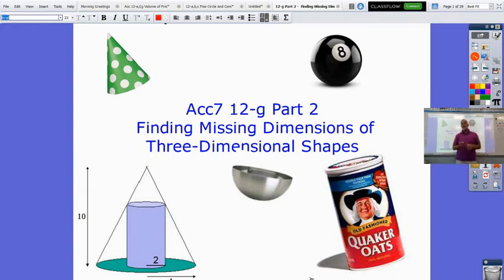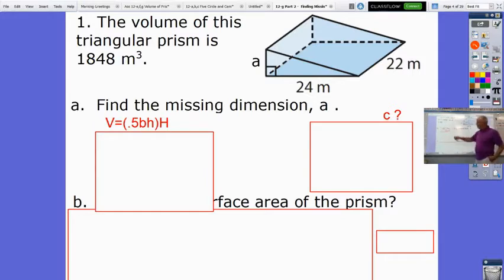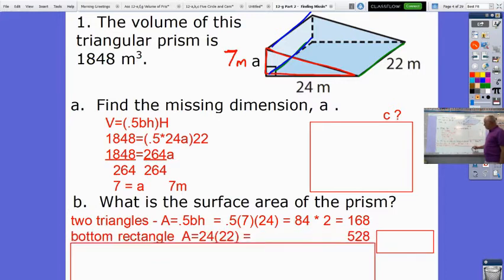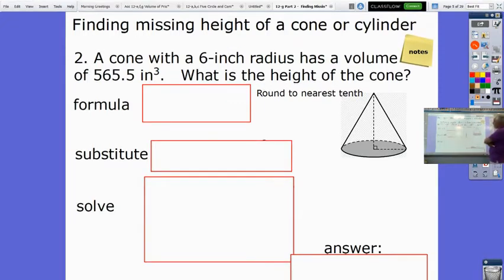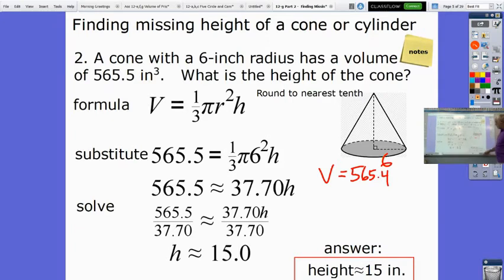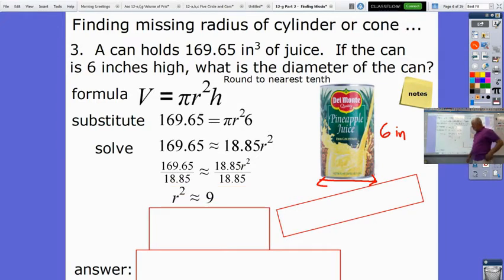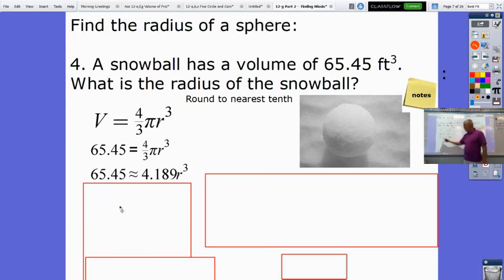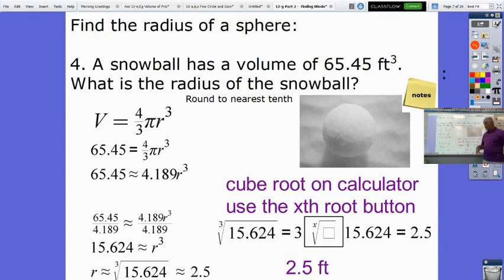Acc 12-g Part 2 Missing Dimensions